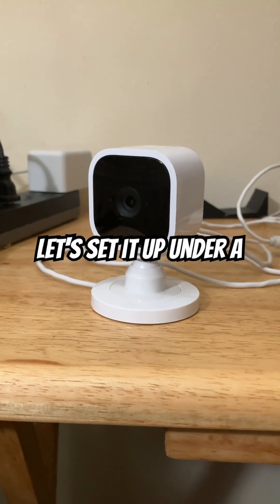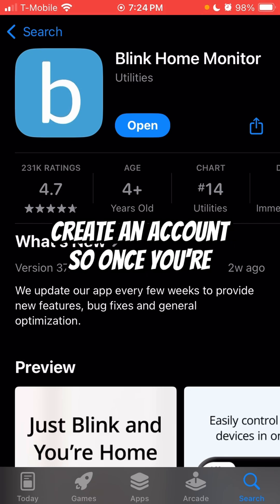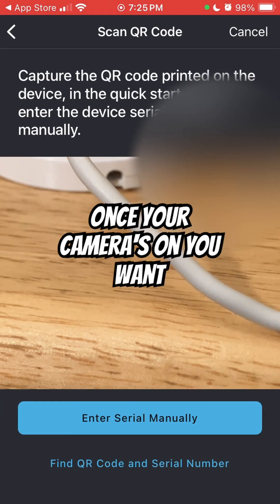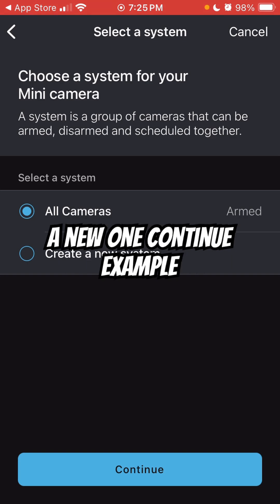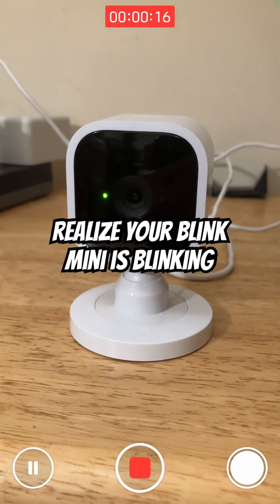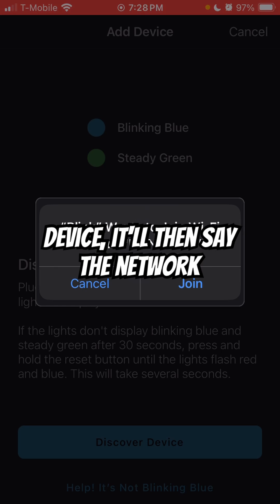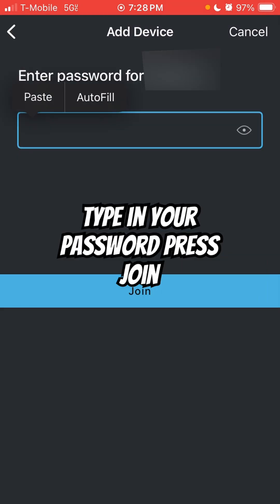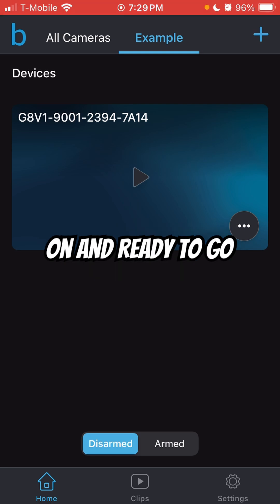Effortless Blink Mini Setup: From Box to Ready!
How to setup Blink Mini

Feel free to join the Community Discord server and ask questions too!
🌌Discord Invite Code: cUzGhp6MEE